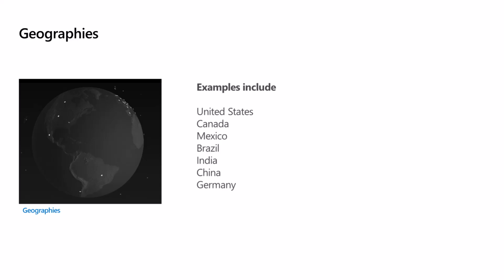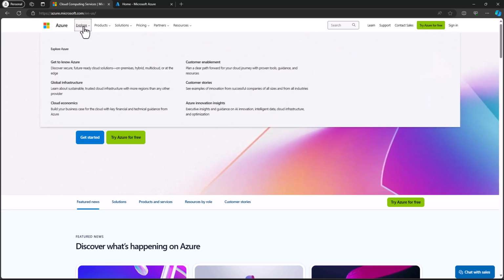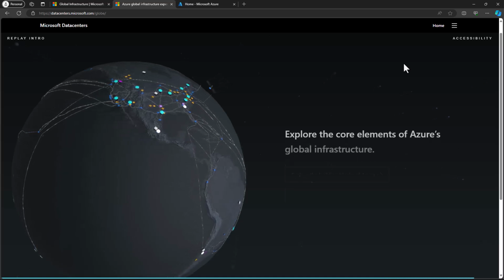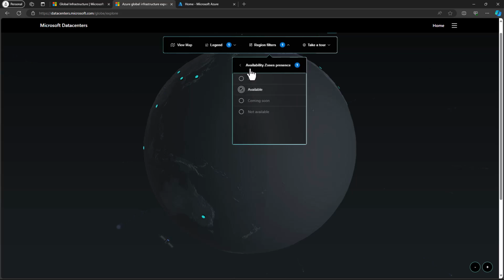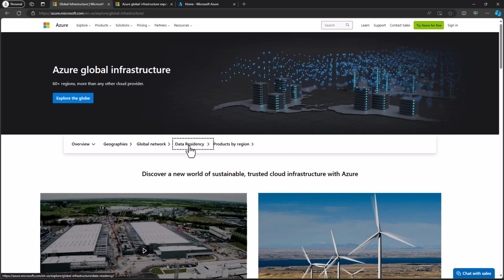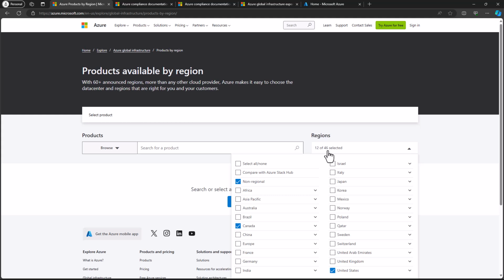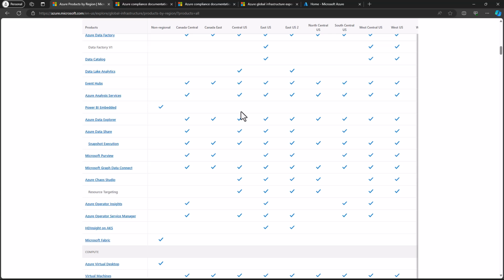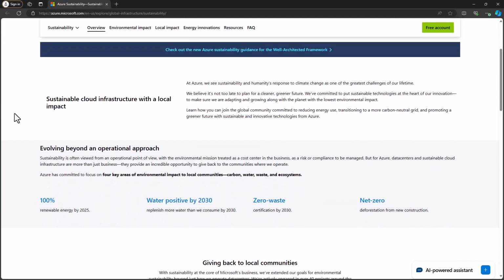Select the best Azure region